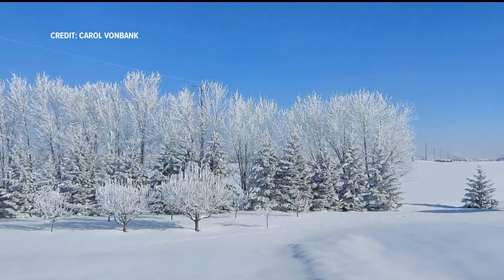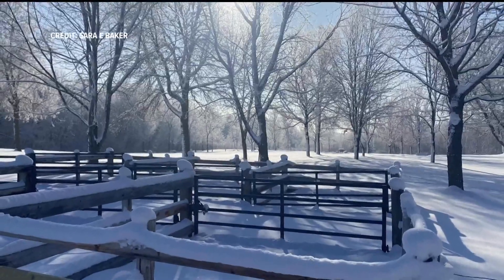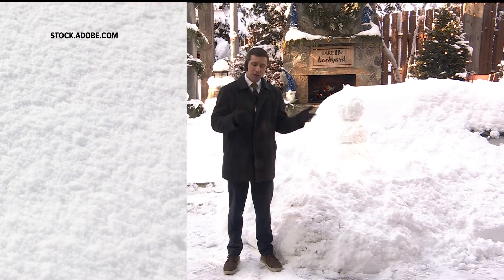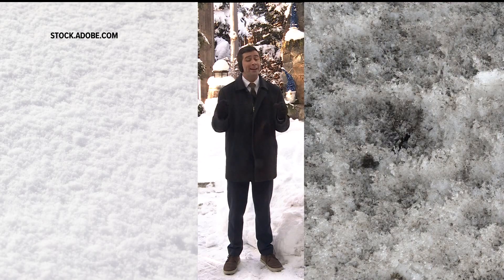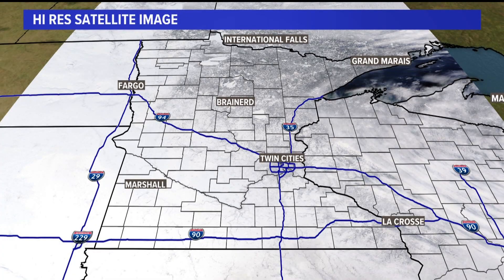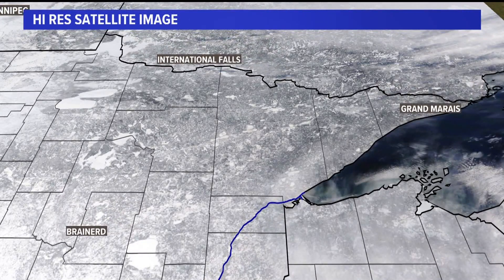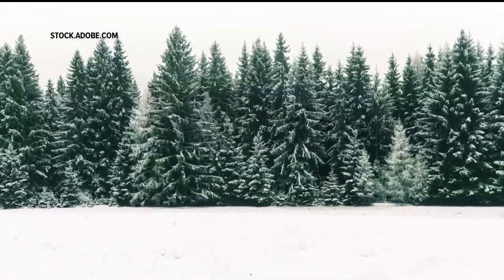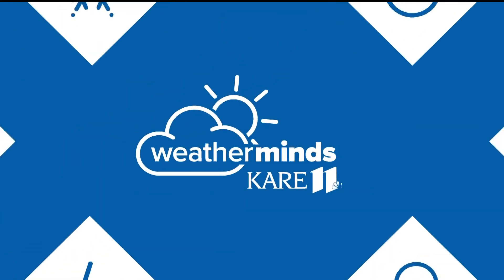WeatherMinds | Sun reflection on snow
KARE 11 meteorologist Ben Dery says a new blanket of snow reflects the sun's rays much more effectively than older snow.